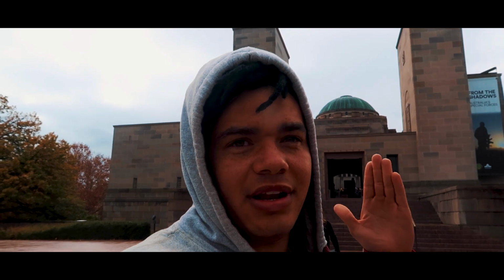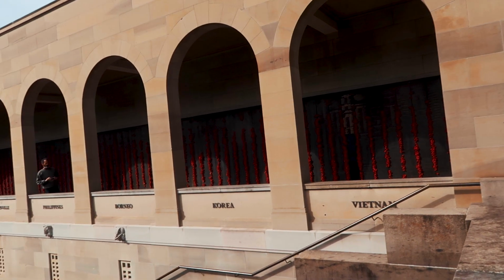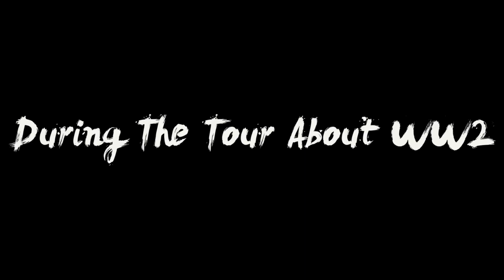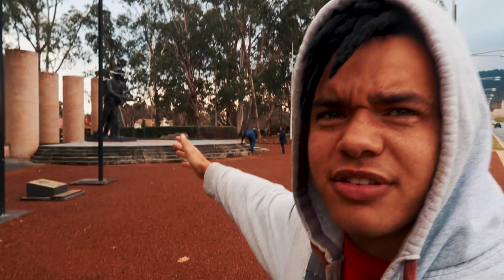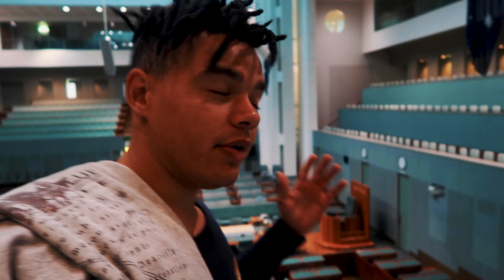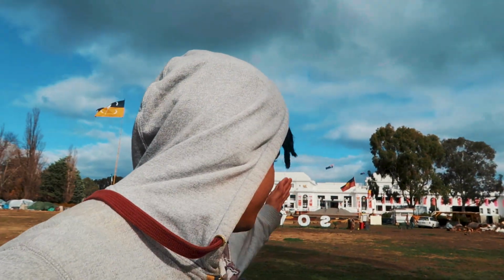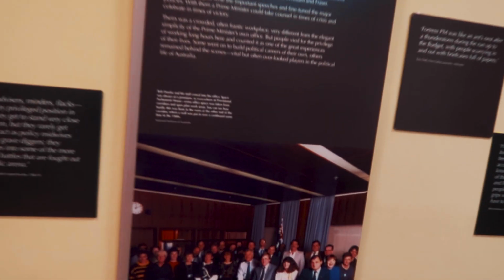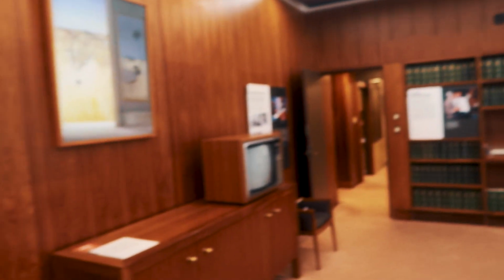Why Canberra Didn’t Click for Me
This video shows my time visiting Canberra, Australia’s capital, and how the city actually felt once I was there.

I visit key spots, including the Australian War Memorial, Parliament House, Old Parliament House, and finish the day with sunset views from Mount Ainslie. On paper, Canberra makes sense as a capital city — but experiencing it in real life felt different, and it didn’t fully click for me. This video reflects that honestly.

Post Malone, Swae Lee- Sunflower (Not Your Dope Remix)